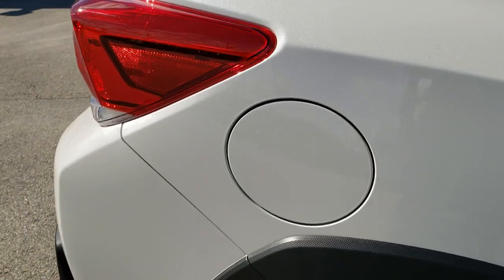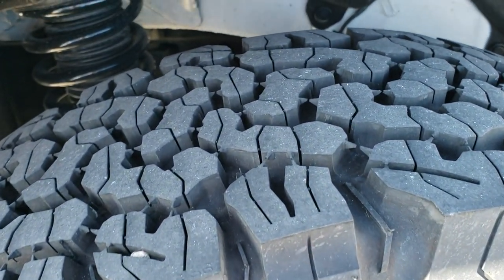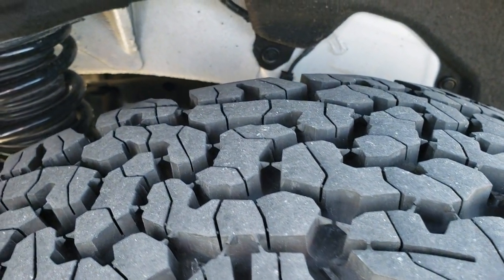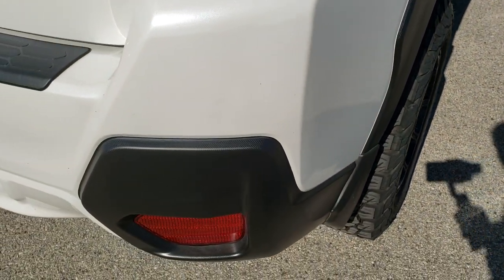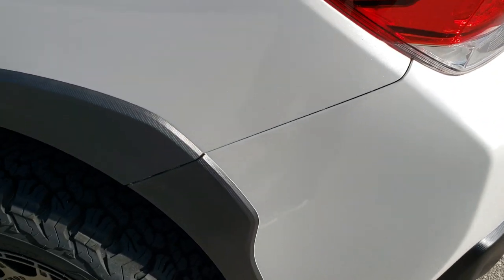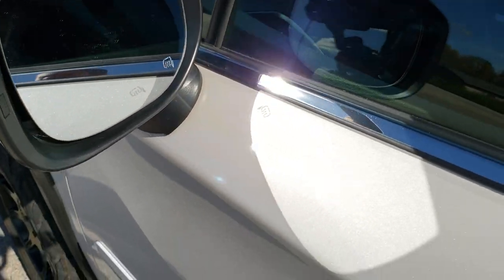2018 SUBARU CROSSTREK CRYSTAL WHITE WALK AROUND REVIEW SOLD! 8J480A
Today we did a walk around review of this 2018 Subaru Crosstrek Limited.

STOCK:  8J480A
PRICE: $26,999
MILES: 15,463
MAKE: SUBARU
MODEL: CROSSTREK
VIN: JF2GTAJC6JH322571
LOCATION: FOND DU LAC OSHKOSH WISCONSIN, 54937 TRUCKS ON 41

1 OWNER! CLEAN TITLE HISTORY! 2.0 Liter DOHC Flat 4 Engine, 148 Horsepower, Limited Package, Automatic Transmission Center Console Shifter, Symmetrical All Wheel Drive Four Wheel Drive AWD, Reverse Backup Camera Rearview Camera, Blind Spot Monitoring System BSMS, Power Driver's Seat, Black Ebony Leather Seats, Gray Leather Seats, Bucket Seats, 2nd Row Bench Seating, Towing Package with Receiver Trailer Hitch and Trailer Wiring Tow Package, Heated Power Mirrors with Built-in Directional Signals, BF Goodrich All Terrain T/A LT215/75 R15 Tires, Method Black Painted Alloy Rims Premium Wheels, Four Wheel Disc Brakes, Traction Control System, Fog Lights, LED Running Lights, Projector Lamp Headlights, Roof Rack Luggage Rack, Vent Shades, AM / FM Radio Tuner, Sirius/XM Satellite Radio Capabilities Sirius / XM, CD Player, Bluetooth, Hands-Free Phone Controls Blue Tooth, Android Auto Compatible, Apple Car Play Compatible, Auxiliary MP3 Jack Portable Audio Connection, USB Jack Portable Audio Connection, Keyless Entry System, Push Button Start, Manual Raise Rear Gate, Rear Window Defroster, Adjustable Height Seatbelts, Driver and Passenger Front Air Bags, L.A.T.C.H. Child Safety System, Side Curtain Air Bags SRS Safety Restraint System, 2nd Row Power Windows, Multi-Function Steering Wheel Controls, Homelink System with Three Programmable Buttons for Garage Doors, Lighting Systems & Security Systems, Compass, Outside Temperature Display and Mileage Display, Fold Down Rear Seats, Factory All Weather Floormats, Air Conditioning AC, Cruise Control, Power Locks, Power Windows, Automatic Headlights Autolamp, Tilt/Telescope Steering Wheel, 3 Year / 36,000 Mile Remaining Factory Bumper to Bumper Warranty, Whichever comes first, 5 Year / 60,000 Mile Remaining Powertrain Factory Warranty, Whichever comes first, Crystal White Pearl, ONE OWNER! CLEAN AUTOCHECK! Very very clean inside and out! This is one of the sharpest 2018 Subaru Crosstrek suvs we have ever had on our lot! Make your move before this super clean 4wd is gone!

STOCK:  8J480A
PRICE: $26,999
MILES: 15,463
MAKE: SUBARU
MODEL: CROSSTREK
VIN: JF2GTAJC6JH322571